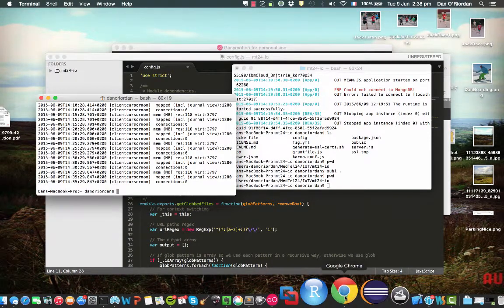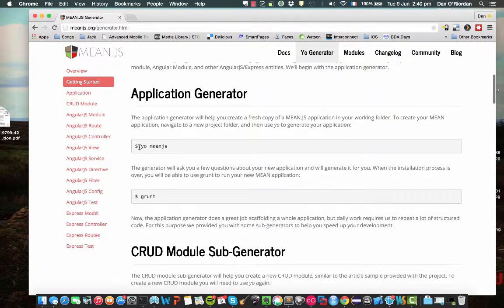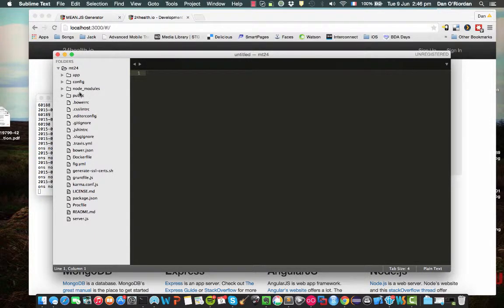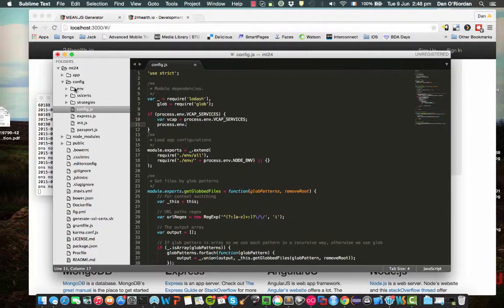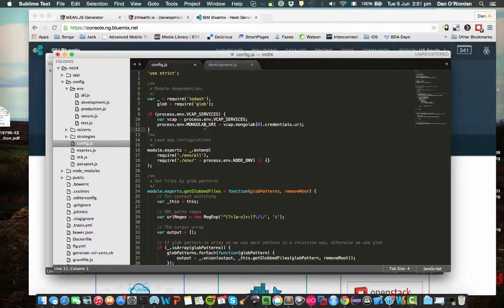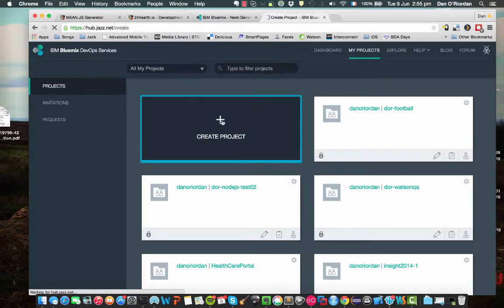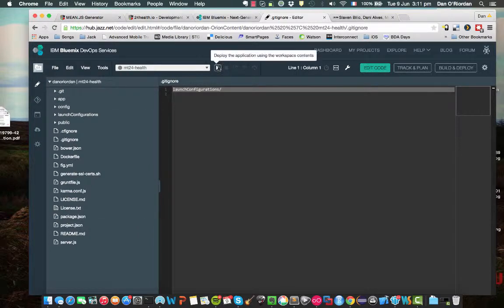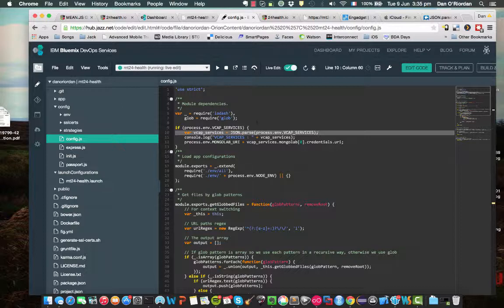MeanJS Bluemix Part1